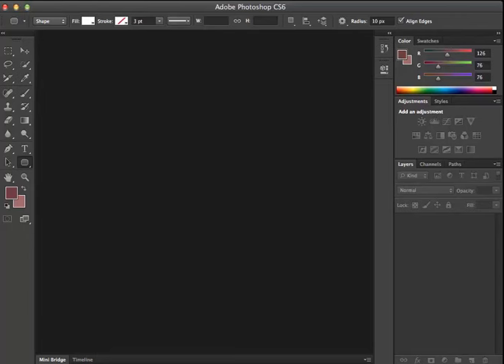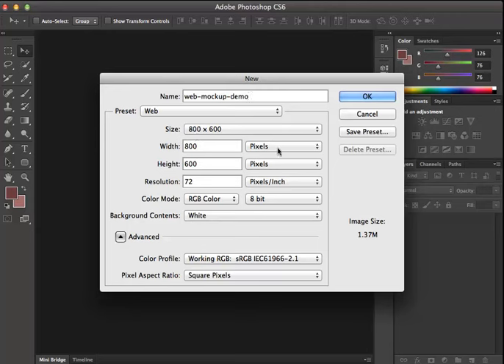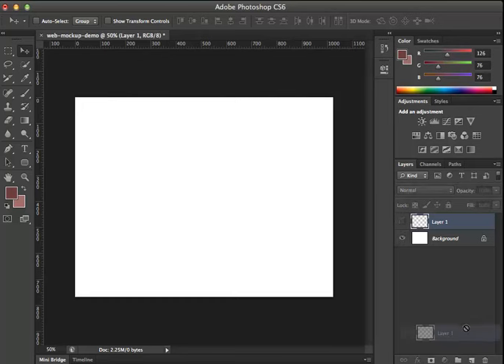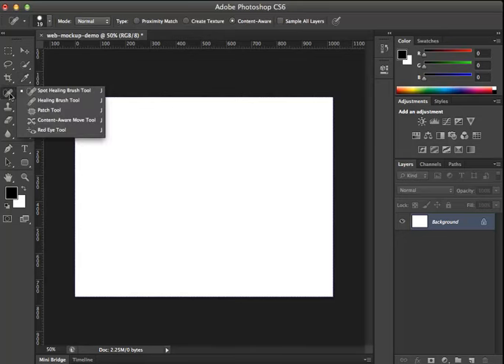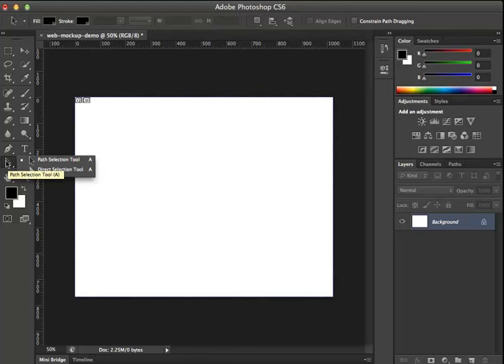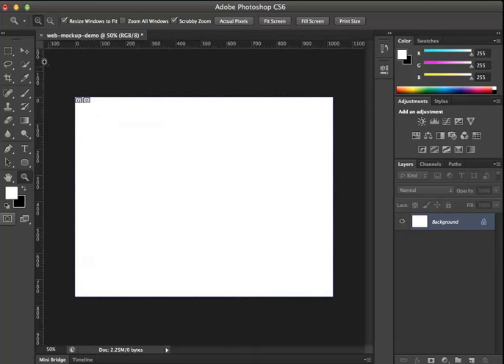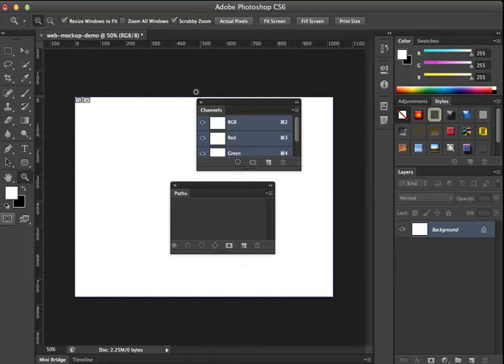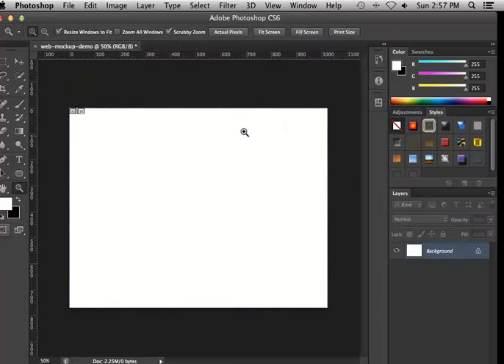1_Photoshop_CS6_Workspace-1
Getting around the Photoshop workspace.